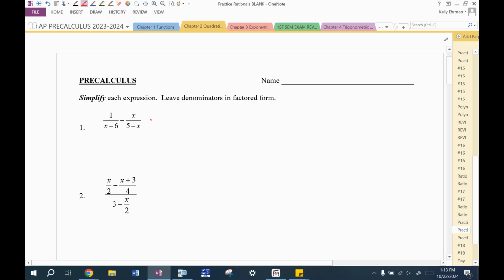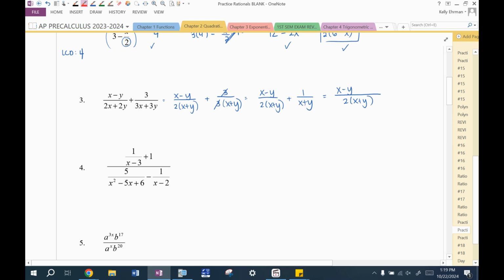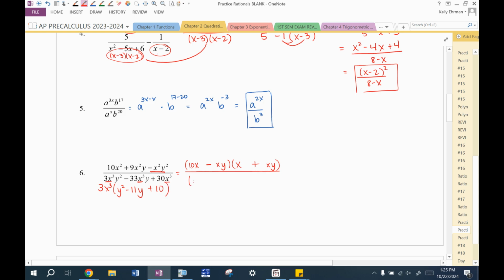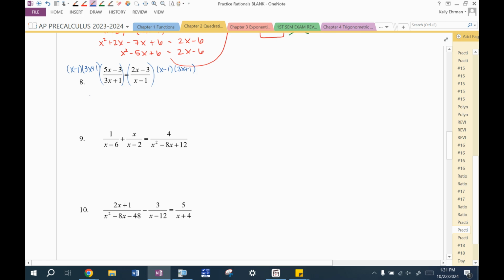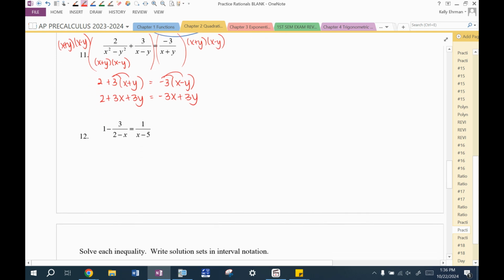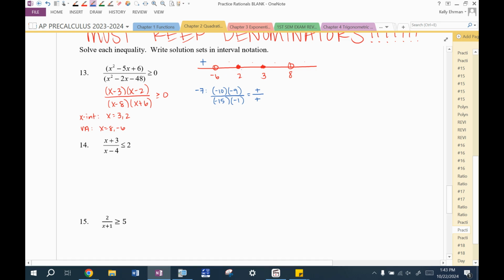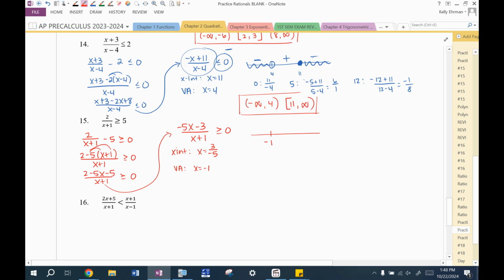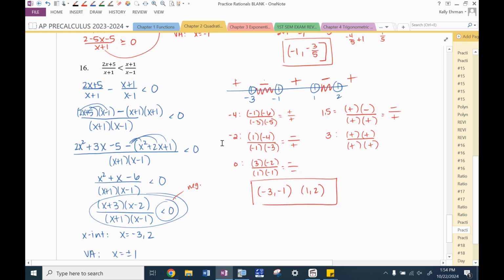Practice Rationals WS